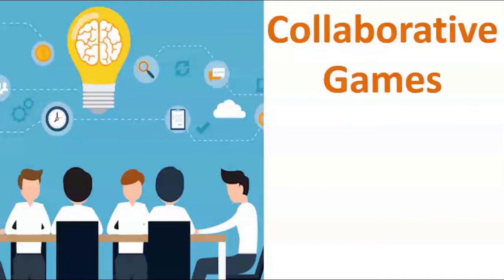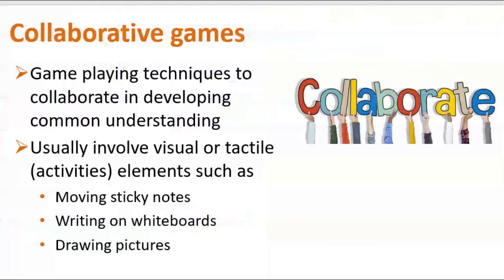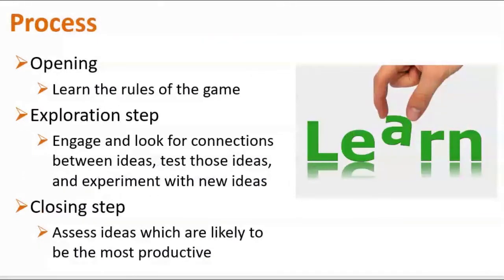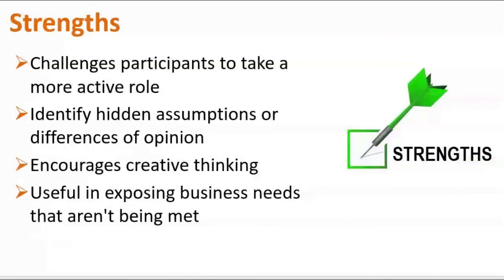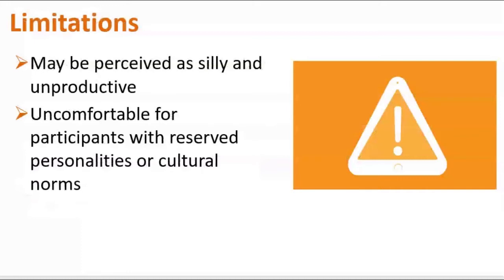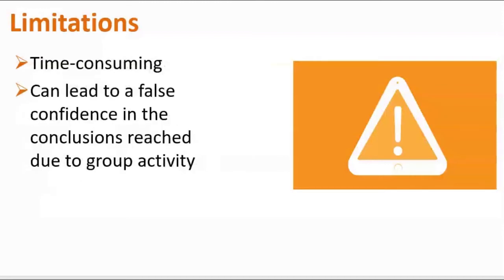Collaborative Games In Business Analysis | How to Develop Requirements in a Fun-oriented Approach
Collaborative Games In Business Analysis. How to Develop Requirements in a Fun-oriented Approach Adaptive US assists business analysts to do better in their career. 100% Success in IIBA Exams or 100% Refund. That's a Promise.